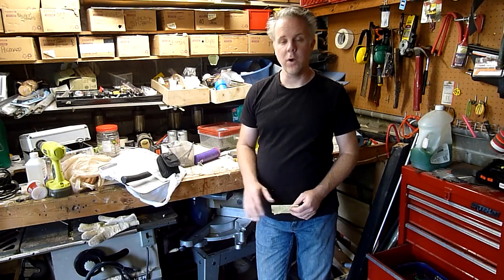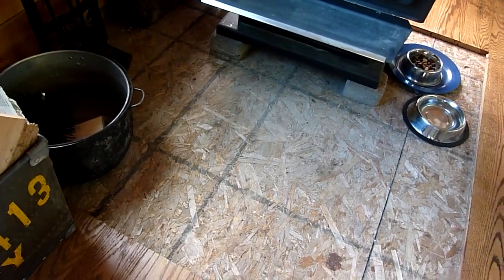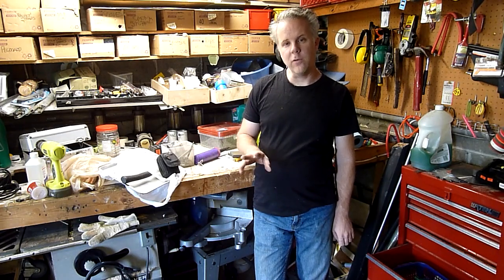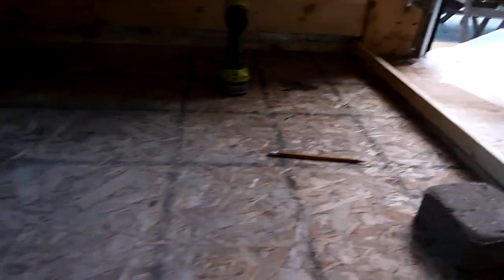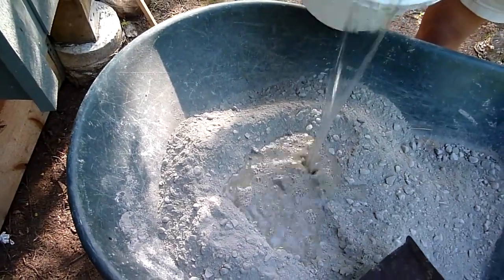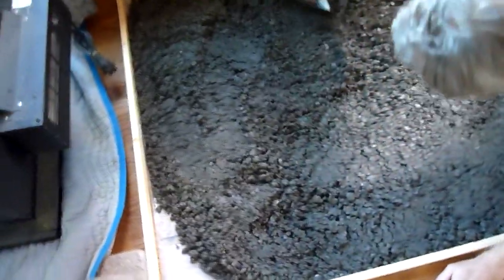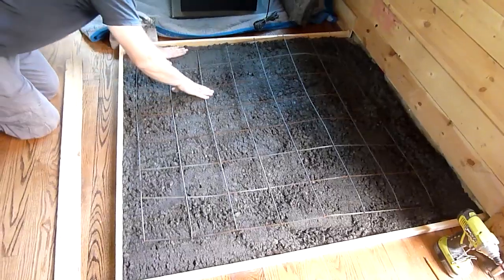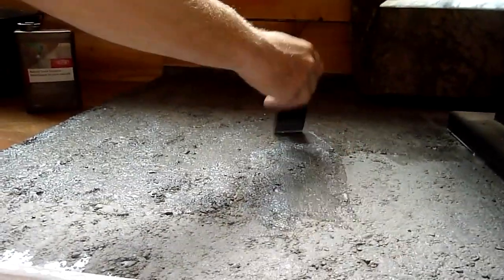Make your own wood stove hearth.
In this video I will show you how we made our wood stove hearth using  inexpensive concrete.